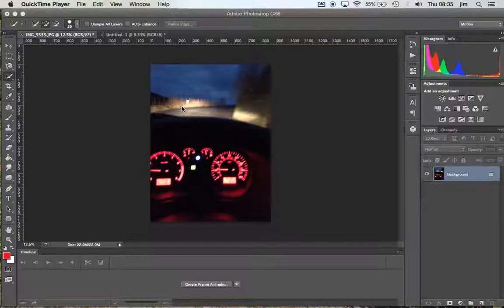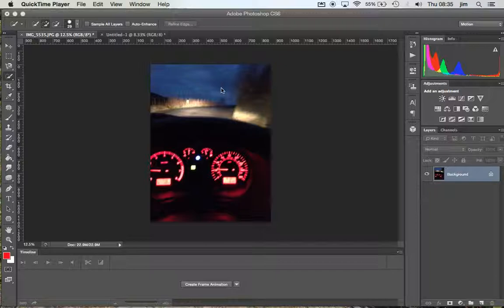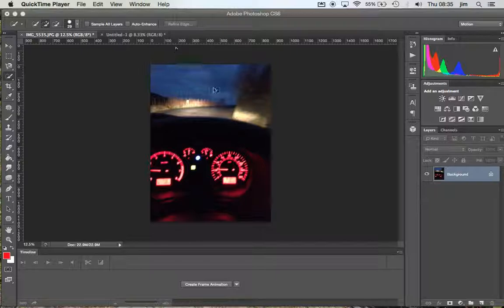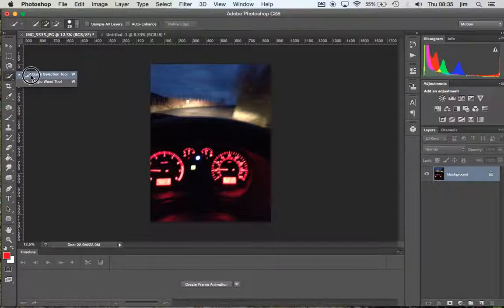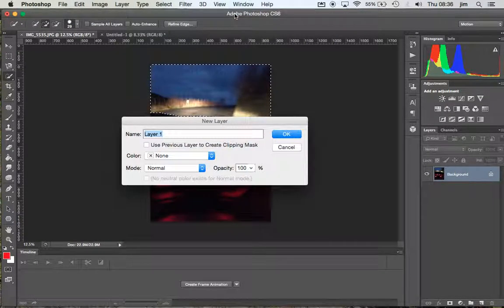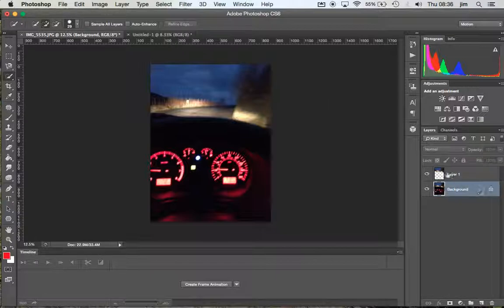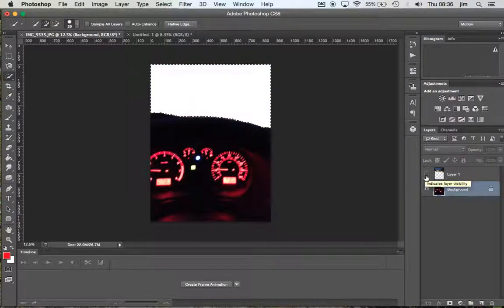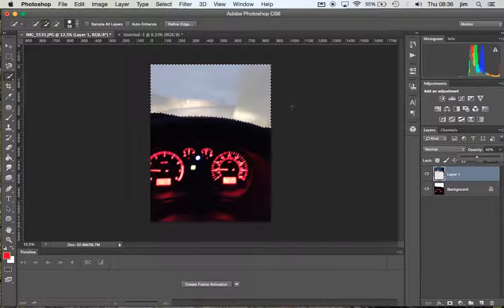How to prepare an image for working into